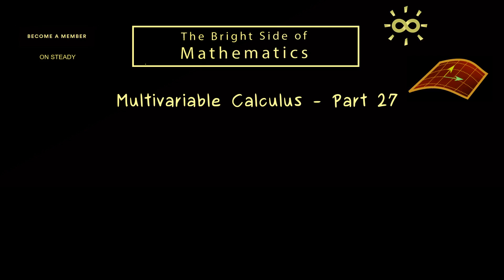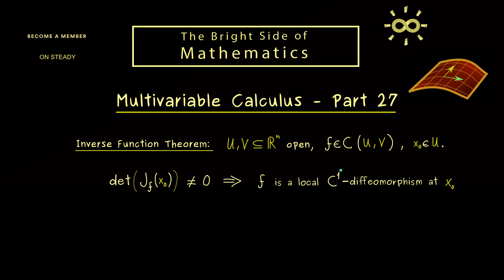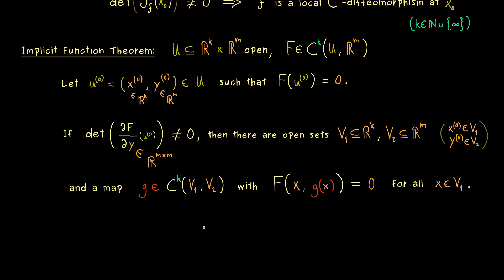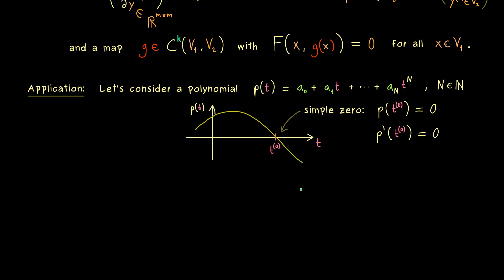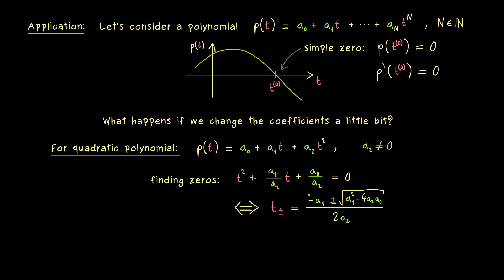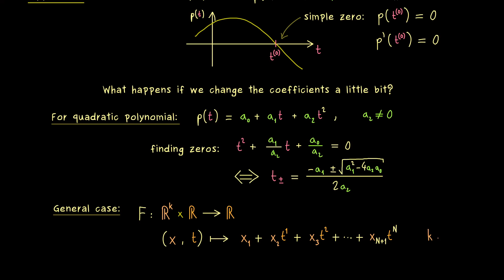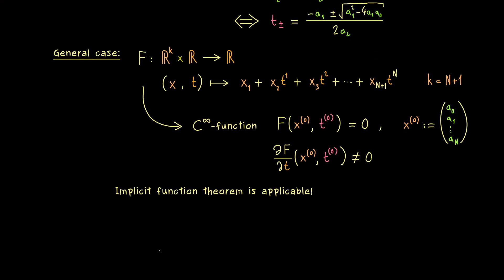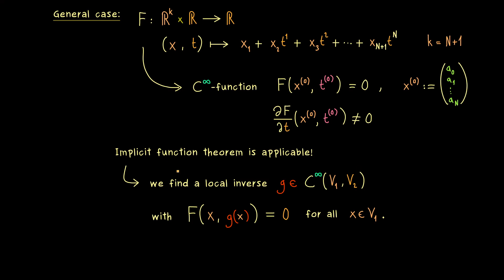Multivariable Calculus 27 | Application of the Implicit Function Theorem [dark version]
00:00 Introduction
00:00 Inverse Function Theorem
01:52 Implicit Function Theorem
01:52 Implicit Function Theorem
02:07 Correction: there is no connection between the two differently coloured $k$s. It would have been better to use two different symbols there.
02:56 Application of the Implicit Function Theorem for polynomials
06:09 General case of an arbitrary polynomial
09:55 Outro